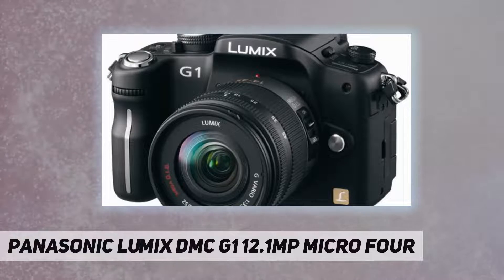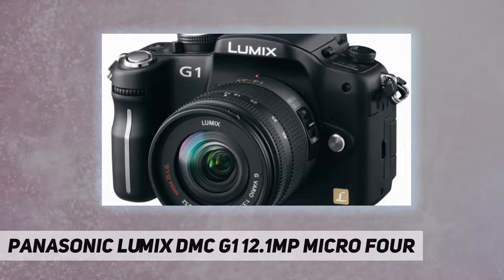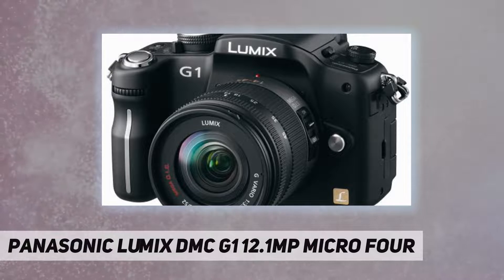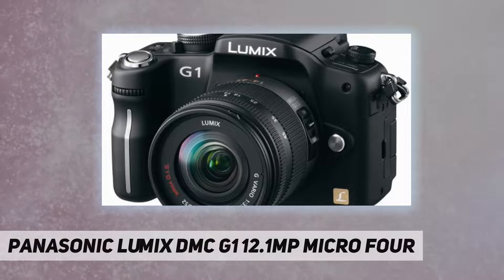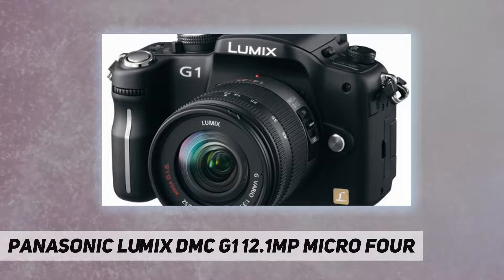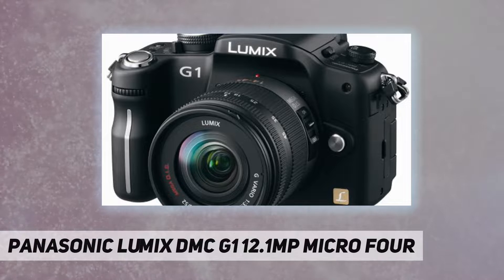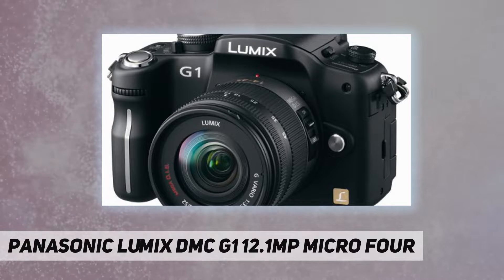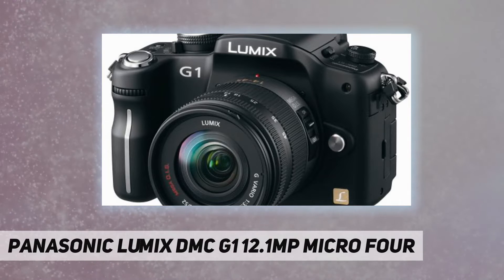Panasonic Lumix DMC G1 12.1MP Micro Four Short-Review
Panasonic Lumix DMC G1 12.1MP Micro Four
The LUMIX G1 Ultra-Compact Digital Interchangeable Lens camera is as easy to use as a compact digital camera. It's a new-generation digital interchangeable lens camera that does away with the mirror box and complies with the new Micro Four Thirds System standard. It also features Full-time Live View for compact digital camera shooting ease and iA Intelligent Auto) for beautiful photos with point-and-shoot simplicity. In short, the G1 writes an entirely new chapter in the evolution of the digital interchangeable lens camera.From the ManufacturerWith the G1, Panasonic has developed an entirely new-concept digital camera that takes even greater advantage of the compactness and light weight inherent in the Four Thirds System Standard.